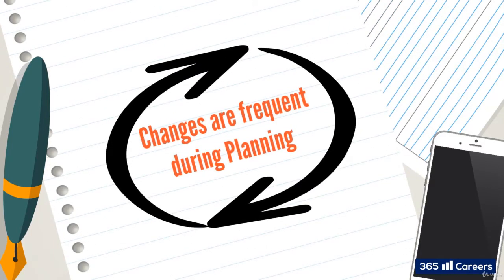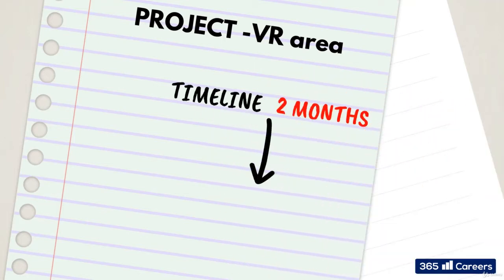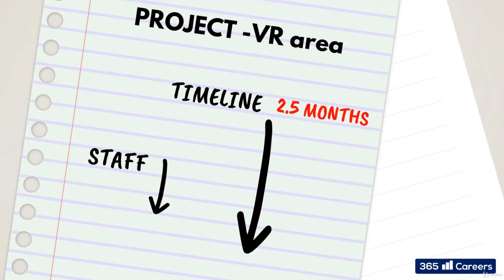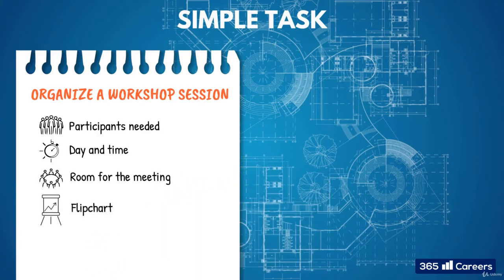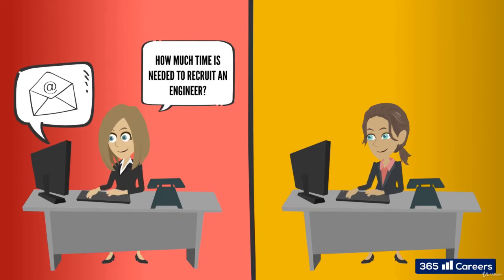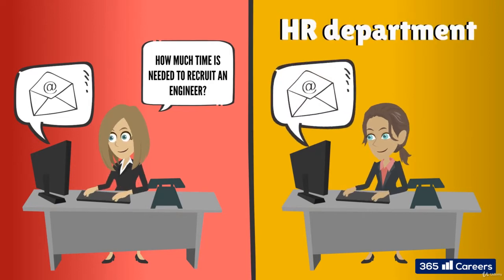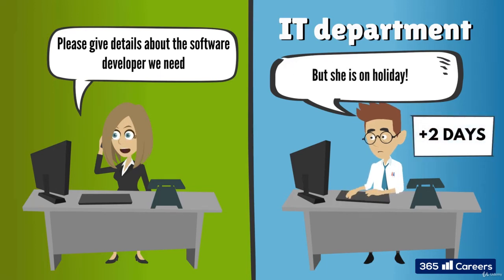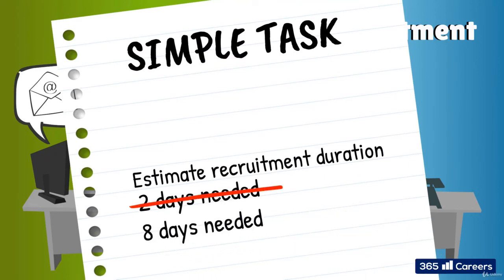022 Project Planning Explained: Iterative Planning & Hidden Project Challenges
Project planning is never as simple as it looks. In this lesson, we explore two critical concepts every project manager must understand: iterative planning and non-straightforward tasks.

Learn why project plans constantly evolve as new information becomes available, and discover how unexpected complications can impact timelines, resources, and project execution. Through real-world examples involving staffing shortages, recruitment delays, and technical dependencies, you'll see why flexibility is one of the most important skills in project management.

Whether you're preparing for PMP certification, managing construction projects, software development, or business initiatives, these planning principles apply to every industry.

In this video, you'll learn:
- Why planning is iterative
- How changing resources affect timelines
- The dangers of hidden project complexity
- Why estimates can suddenly change
- How experienced project managers adapt plans effectively
- The importance of flexibility in project planning

Understanding these concepts will help you create more realistic schedules, reduce project risks, and become a more effective project manager.

:)   Conclusion
Successful project managers know that planning is not about creating a perfect plan on the first try. It's about continuously adapting, reviewing, and improving the plan as new information appears. Some tasks may seem simple but quickly become complicated due to dependencies, missing information, or coordination with other teams. The ability to stay flexible and adjust your approach is what separates strong project managers from the rest. The real planning journey starts now.